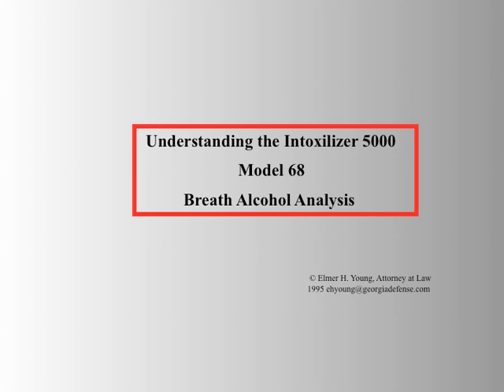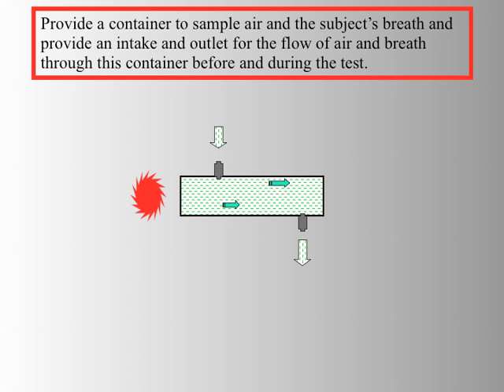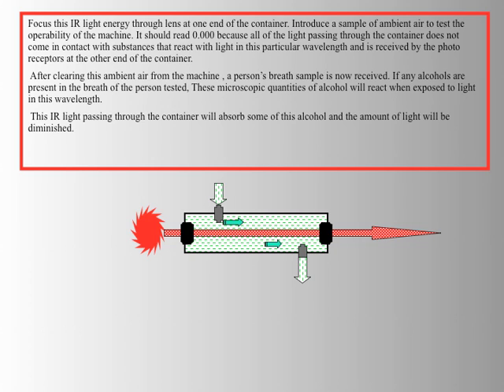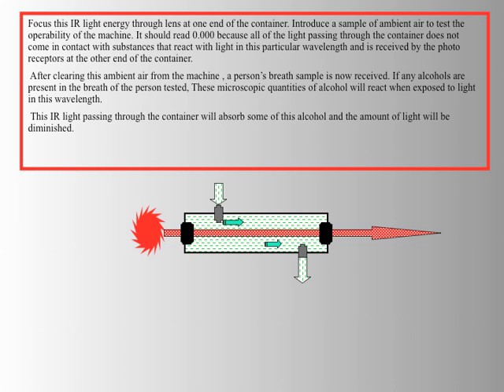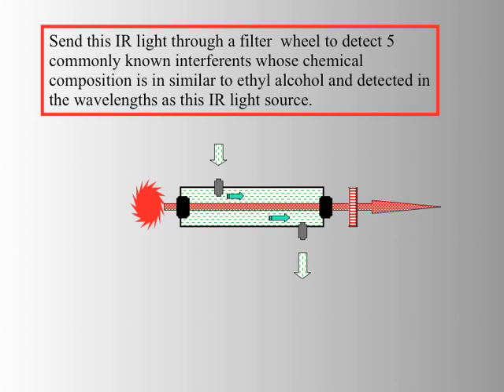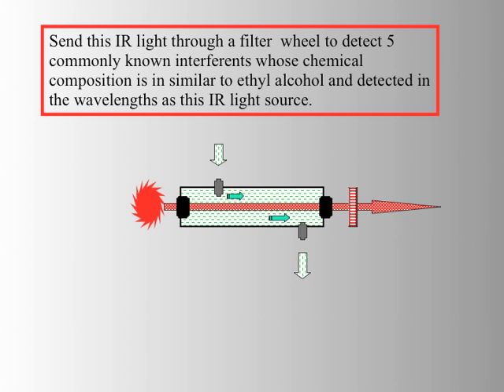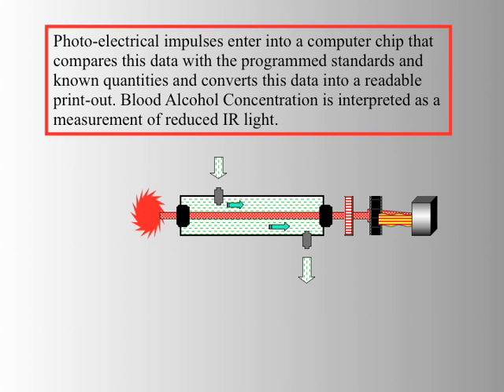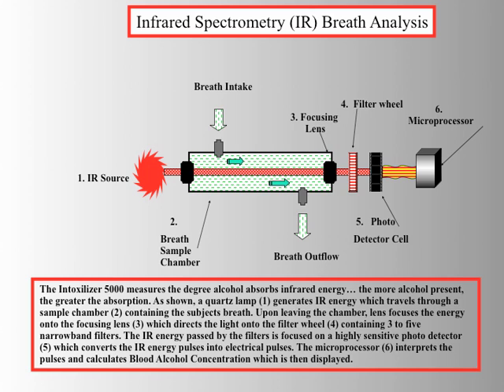How Intoxilyzer Breathalyzers Work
Diagrams and a slide presentation put together by Elmer Young, a Georgia DUI Defense Lawyer, explaining the science behind the breath test technology used in the Intoxilyzer 5000 machine.